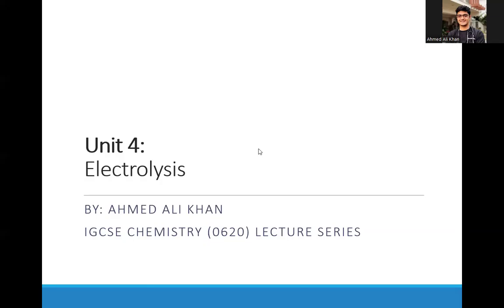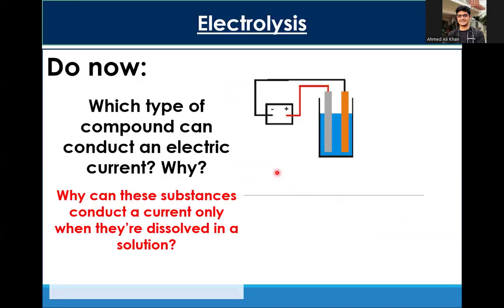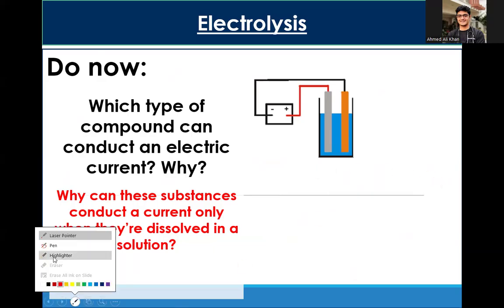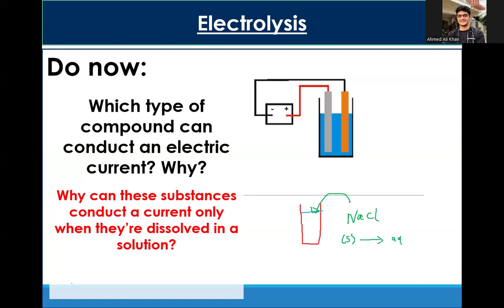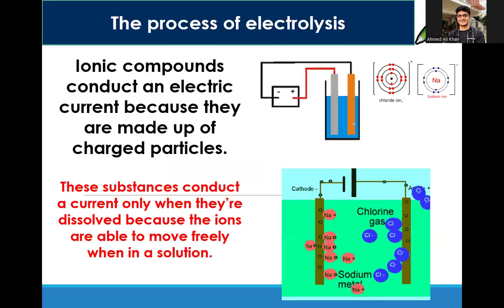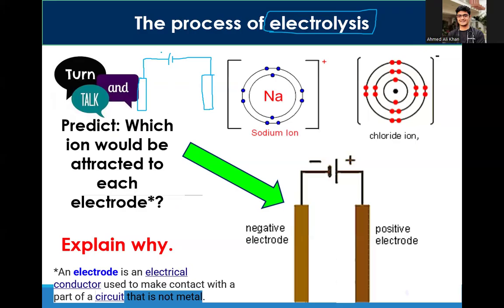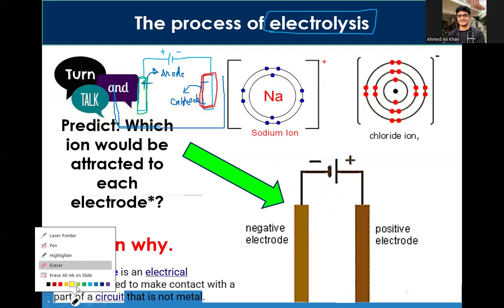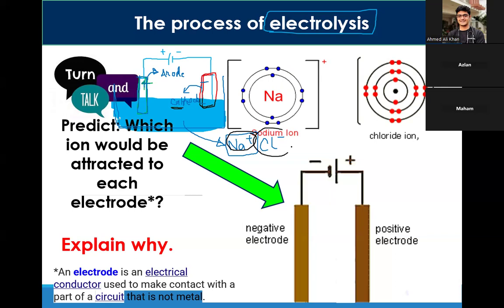Electrochemistry | Introduction (part 2) | IGCSE Chemistry (0620)